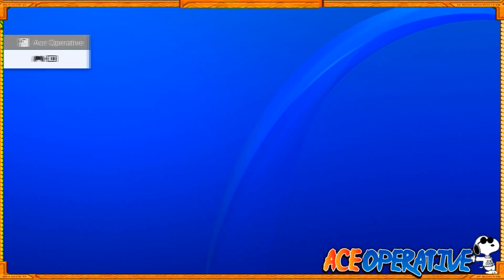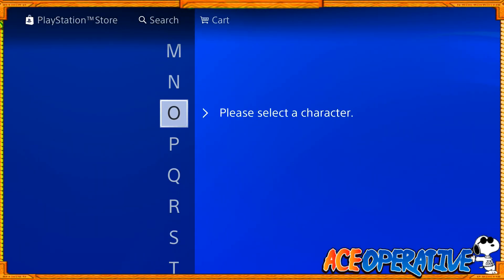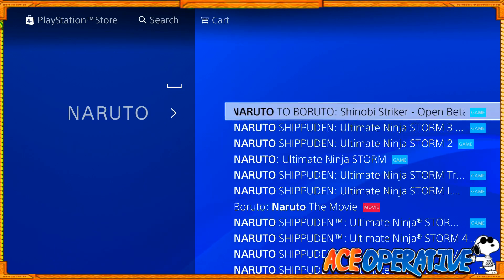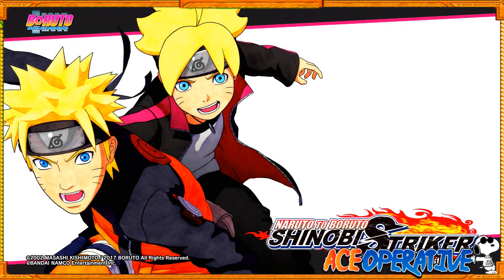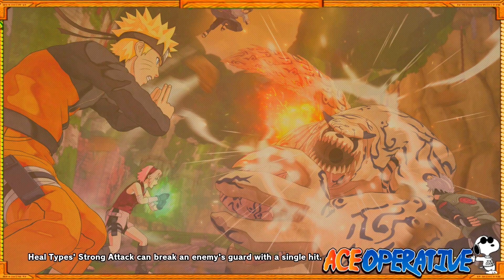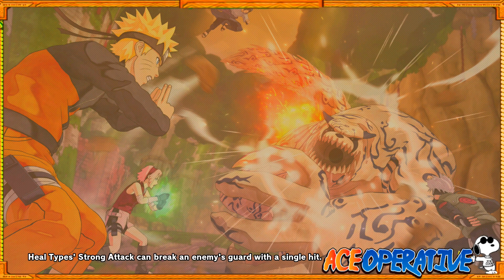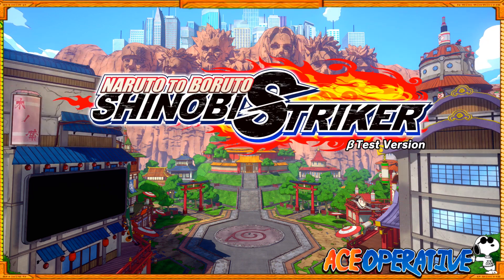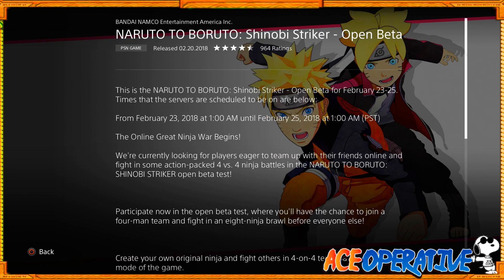HOW TO DOWNLOAD THE OPEN BETA|NARUTO TO BORUTO SHINOBI STRIKER!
Simplest tutorial in the world!
-Ichiraku Ramen Shinobi-
Channel Theme Song:
Pokemon - It's Different-